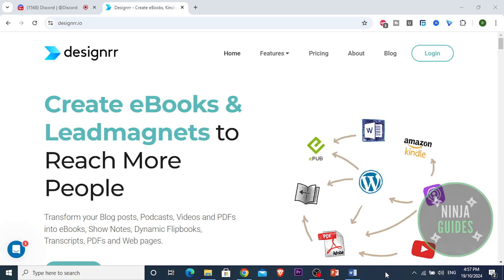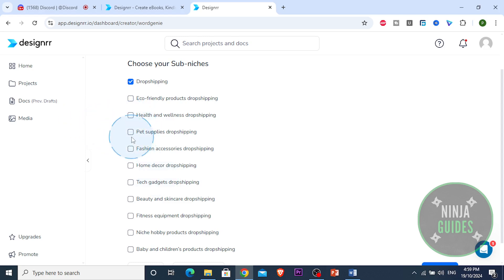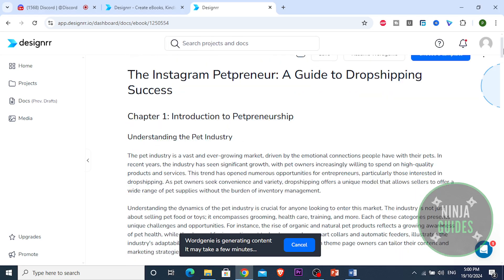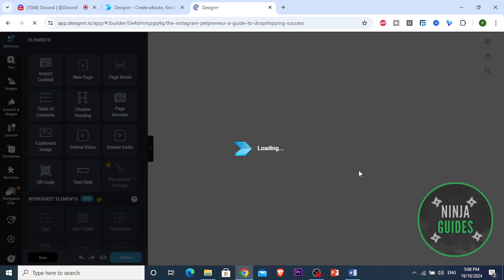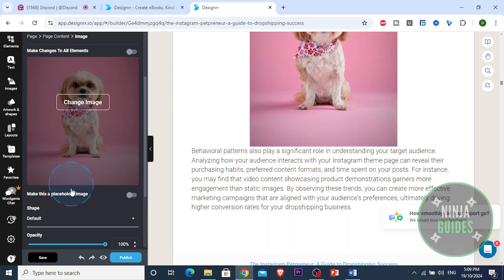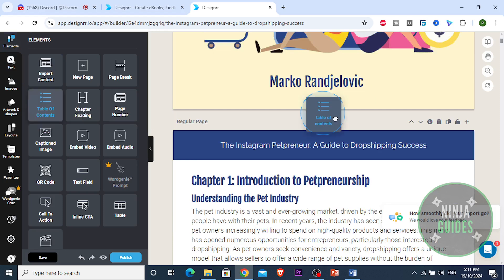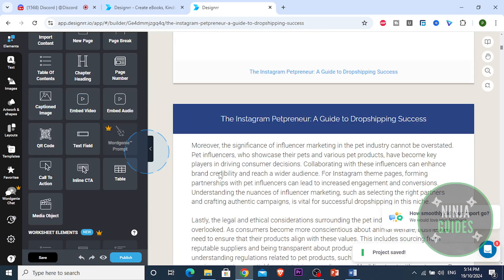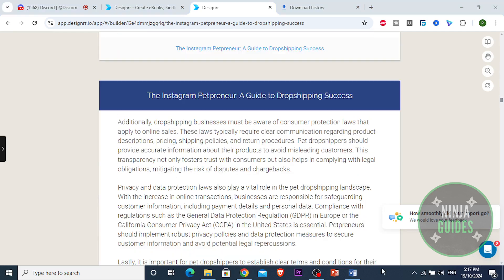How To Create Kindle Ebook With Designrr (2025) - Designrr Ebook Tutorial!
In this video I will show you how to create ebooks in designrr.com